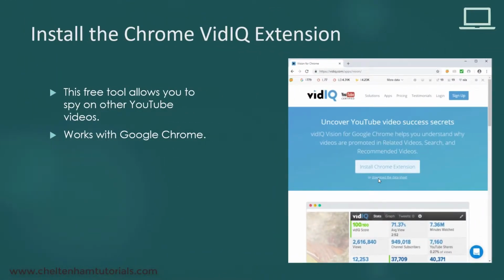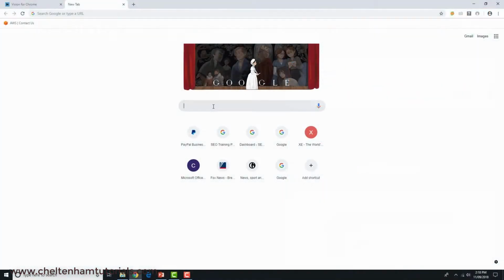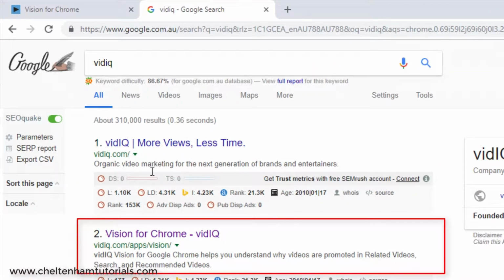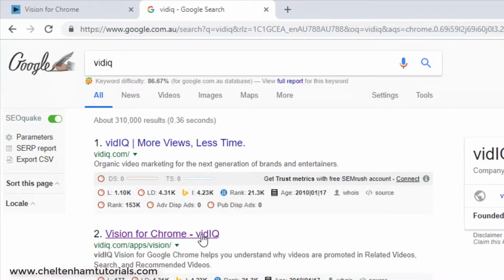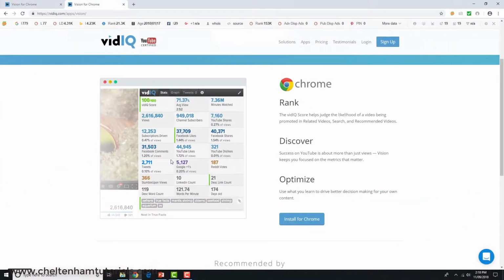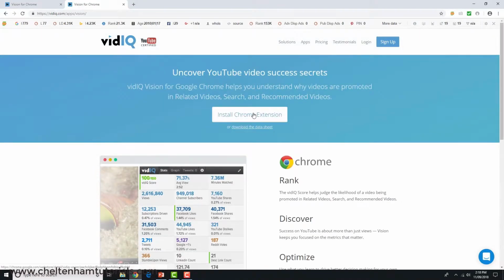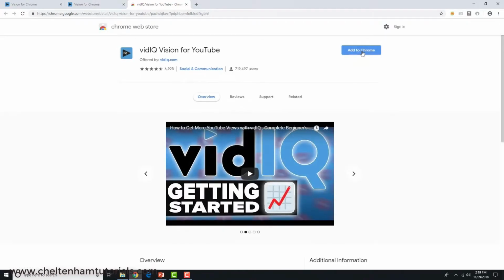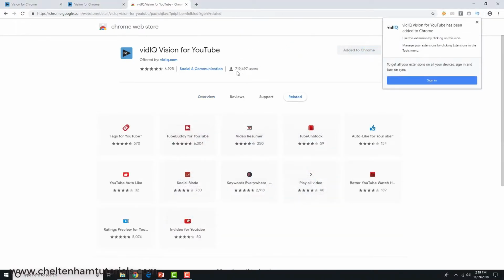#057 SEO Tutorial For Beginners – VidIQ and YouTube SEO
SEO Tutorials – VidIQ and YouTube SEO